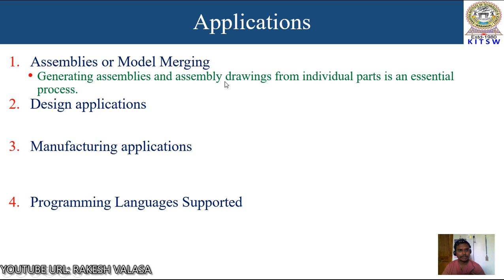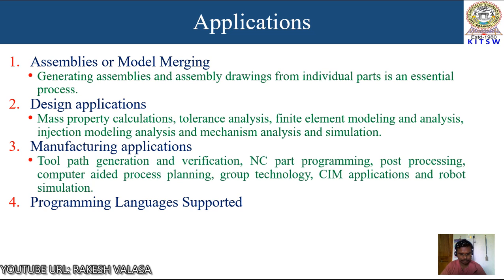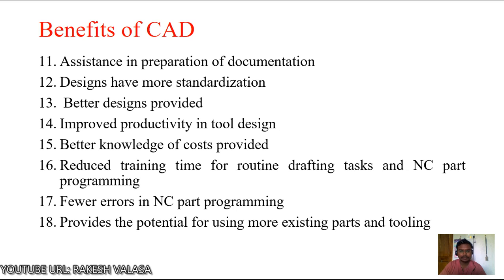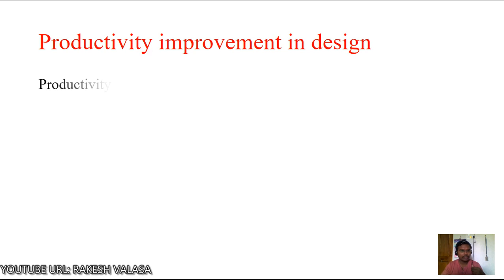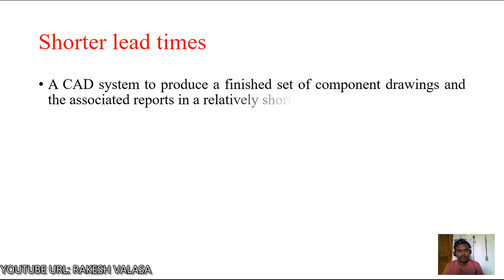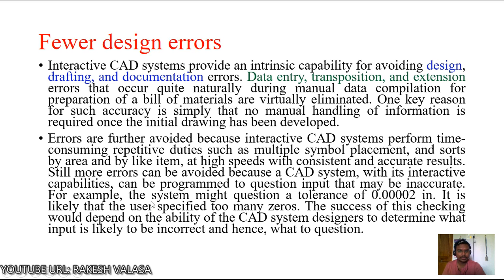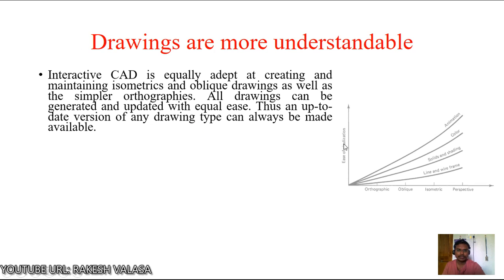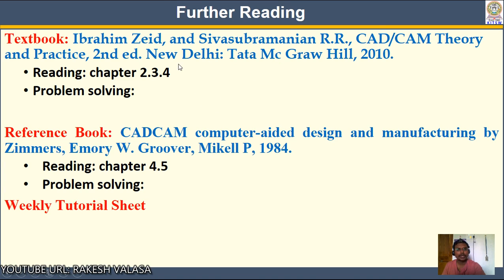applications and benefits of CAD